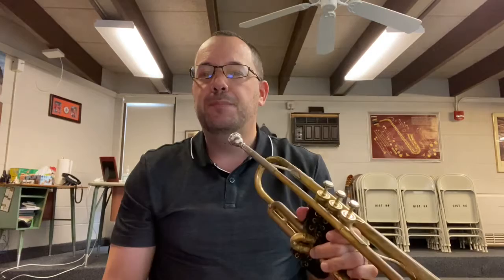Trumpet Daily Warm-Up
Use this video in conjunction with the Trumpet Daily Warm-Up page given to you in your trumpet lesson. Remember to do this page at the beginning of every practice session. A minimum of 5 days per week are recommended. Also, after you have gotten accustomed to playing this warm-up and you feel comfortable on it you do not need to use this video every time. But at first it can be very helpful. Good luck!!